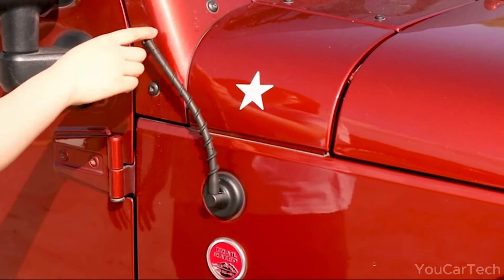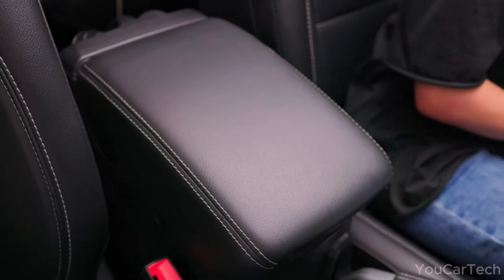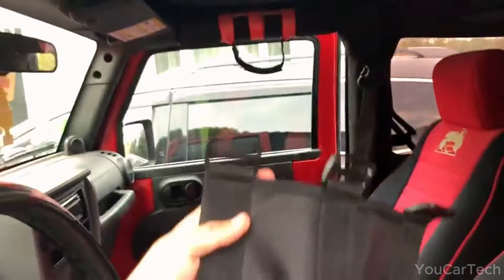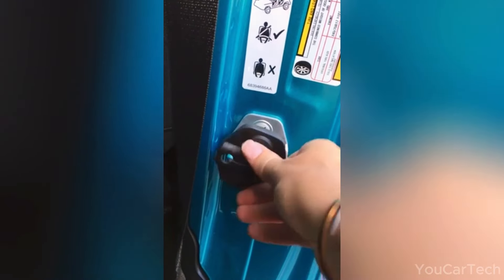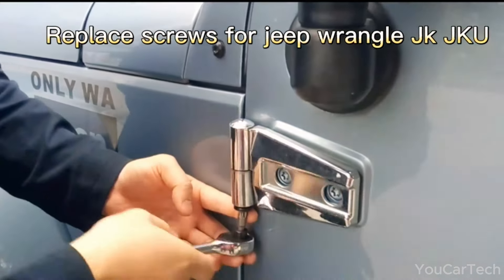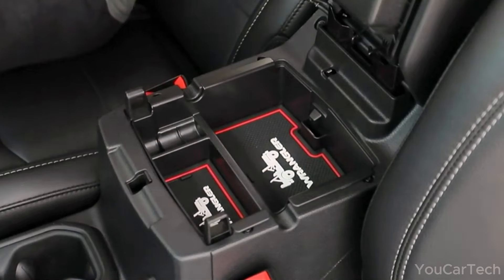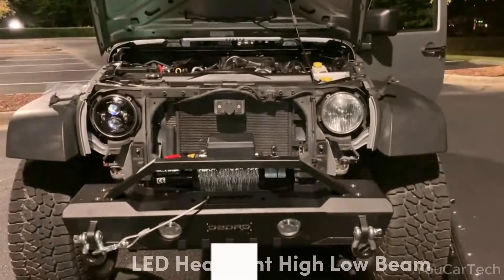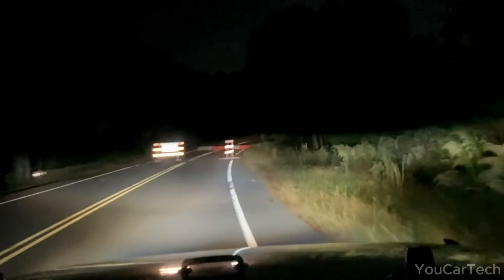15 Cool Jeep Wrangler Accessories & Modifications Must Have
Improve the look of your Jeep Wrangler by choosing the right accessories. Our selection is curated from personal opinions, research, and customer feedback, focusing on quality, features, and value. Are these accessories useful and provide value for their listed price? I would appreciate your insight on if these items for sale are worth buying or not. For additional details, check out the links provided below.

🔥Incredible Fireproof Boxes - Protect Things You Need!
🔥Awesome Fireproof Document Bags - Protecting Most Valuable!

0:24 ✅1. PIMCAR Center Console Organizer
1:31 ✅2. PIMCAR Jeep Hanging Storage Box
2:23 ✅3. moveland Grab Handle Set
3:51 ✅4. AZUTO Cup Holder for Wrangler / Gladiator
4:18 ✅5. YOCTM Door Lock Decoration Cover
4:30 ✅6. 3dcrafter JEEP Wrangler Keychain keyring
4:46 ✅7. Danti Outer Cowling Cover
5:13 ✅8. VOFONO Car Radio Antenna
5:38 ✅9. Bentolin Door Hinge Nuts Replacement Screws
5:56 ✅10. PIMCAR Cup Mat Pad
6:35 ✅11. Morhept Waterproof Cover for Jeep
7:10 ✅12. J Y Duo Center Console Hanging Organizer
7:60 ✅13. Badass Moto Fire Extinguisher Holder
8:28 ✅14. AUTOBOO Rear Wiper Blade
8:40 ✅15. LX-LIGHT LED Headlight High Low Beam

Here are even more mods for your Jeep Wrangler or Gladiator!